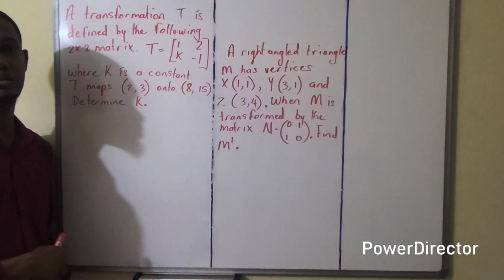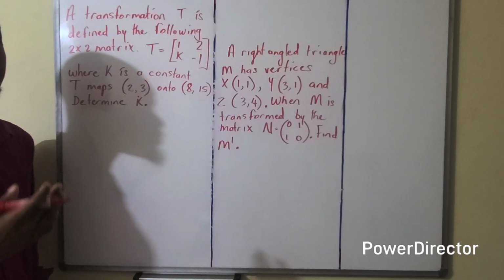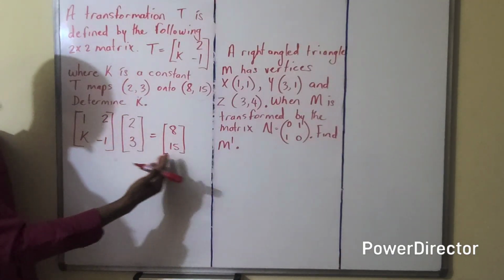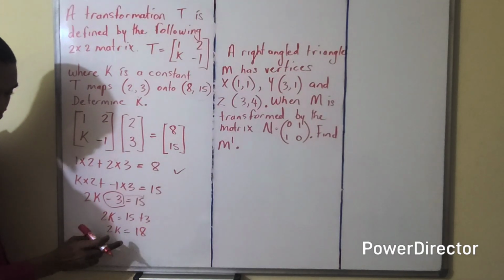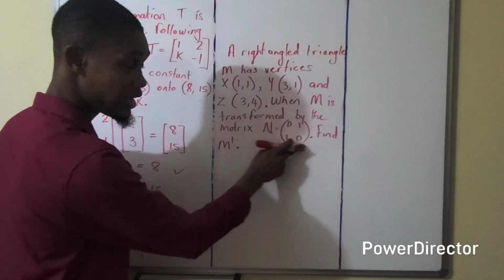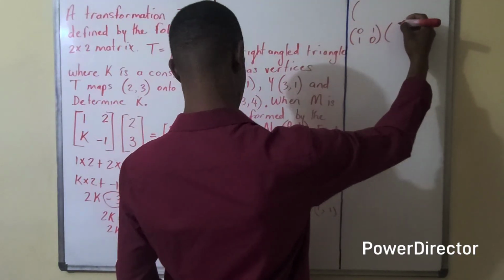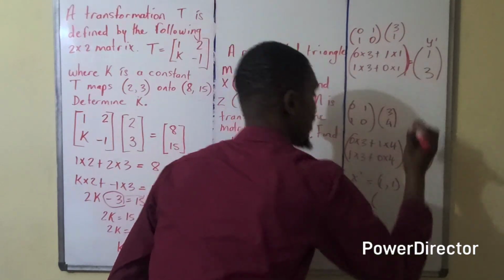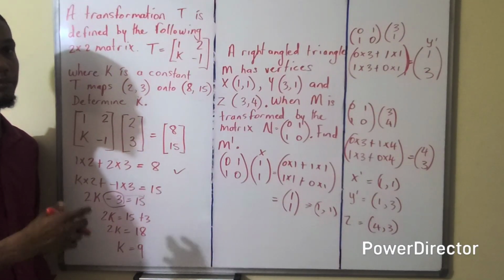Transformation using Matrices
This video should aid in the basics of performing transformation using matrices.